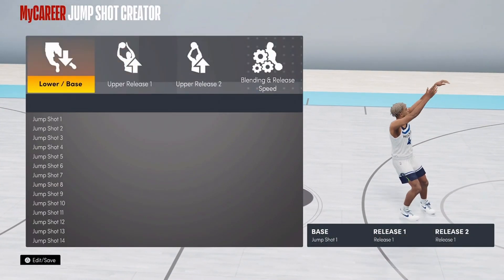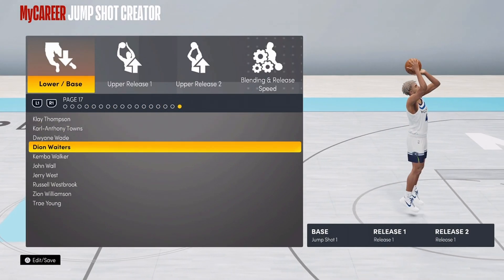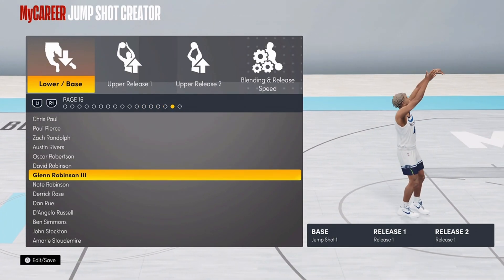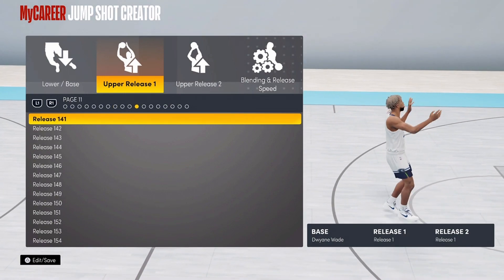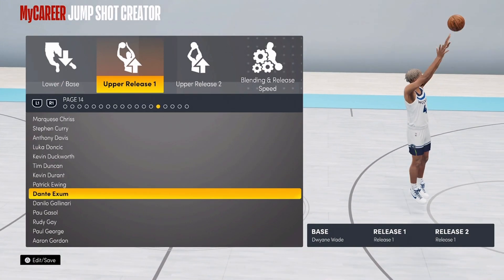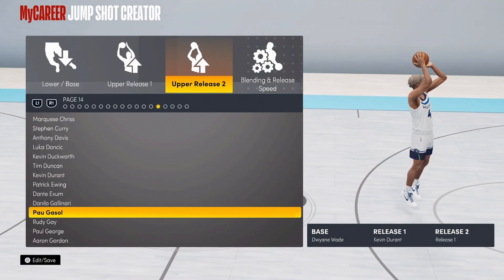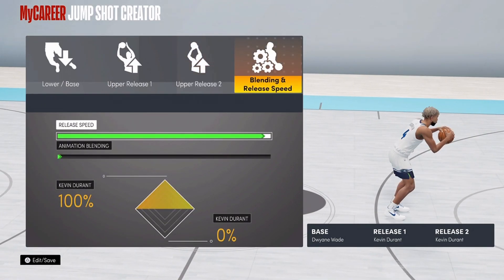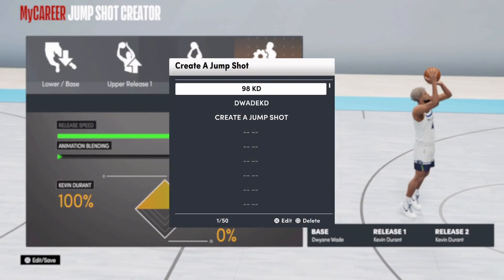The Best Jumpshot On NBA 2K21... BUT ON NEXT GEN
NBA, NBA 2K21, NBA 2K21 BEST BUILD, BEST BUILD 2K21, BEST BUILD, NBA 2K21

Favorite 2K YTers: Fanum, Agent 00, BadgePlug, Chris Smoove, Solo DF, Duke Dennis, HankDaTank, Joe Knows, KellHitEmUp95, LaMonsta, ShakeDown2012, SoLLUMINATI, STEEZO THE GOD, Prettyboii Ryan, PrettyboyFredo